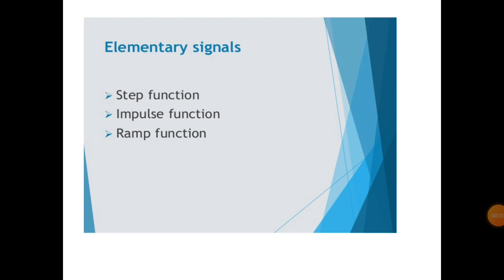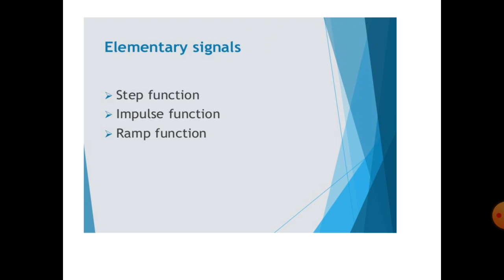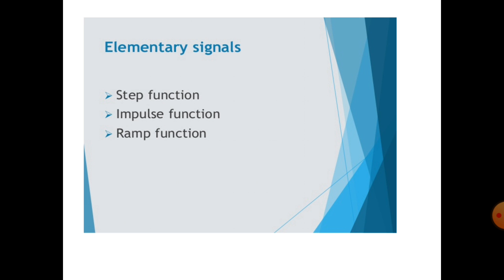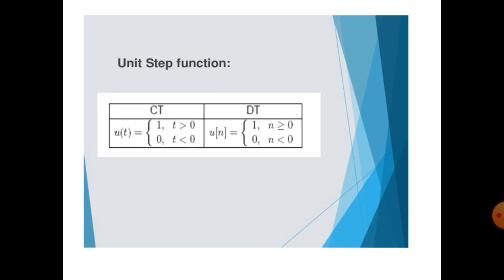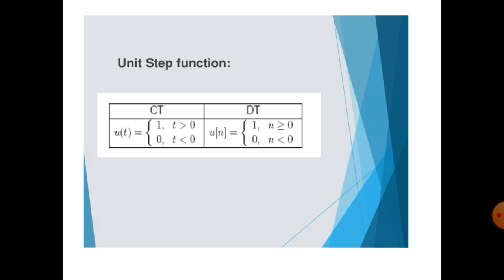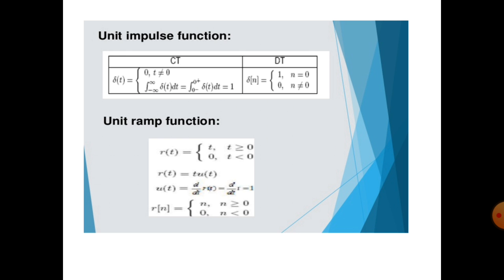EC8352-SIGNALS AND SYSTEM UNIT-1 CLASSIFICATION OF SIGNALS AND SYSTEMS- PART-2